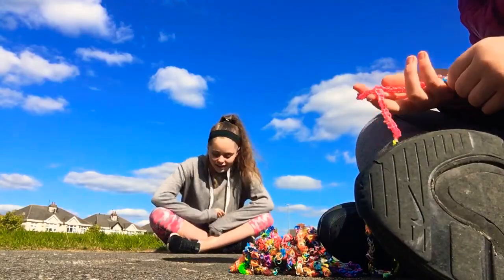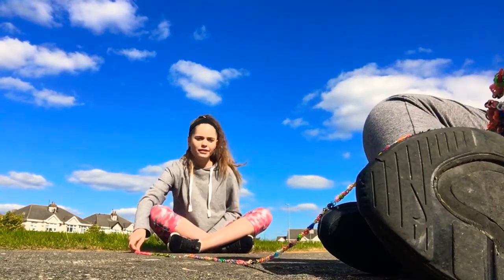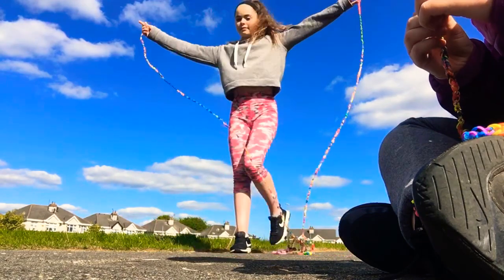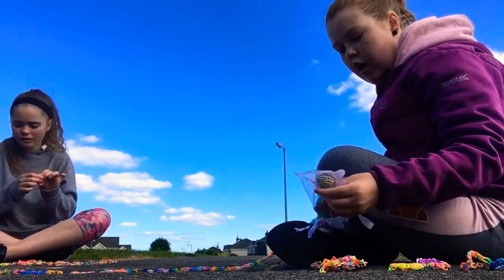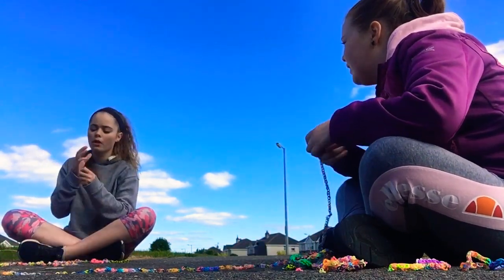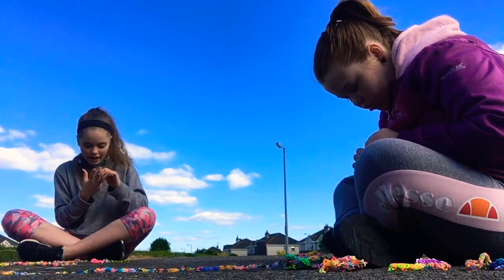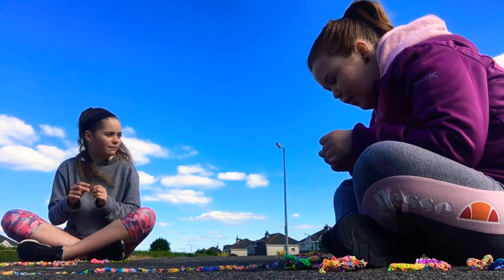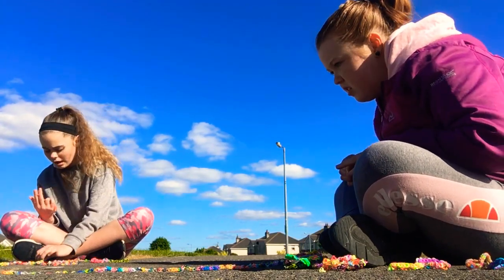Longest loom band skipping rope —part1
Makayla vlogs